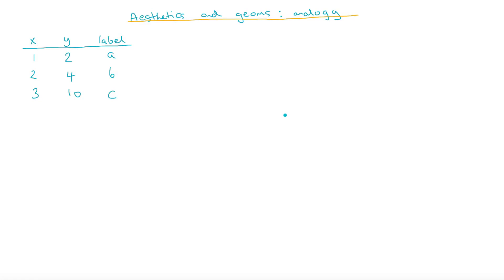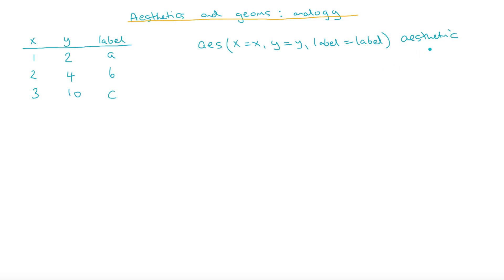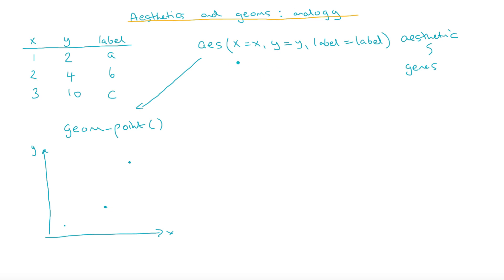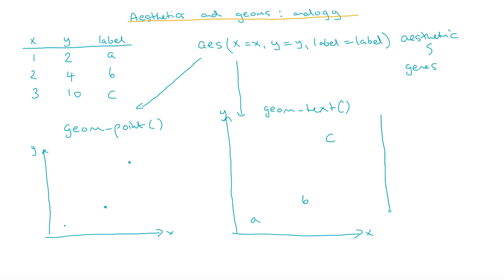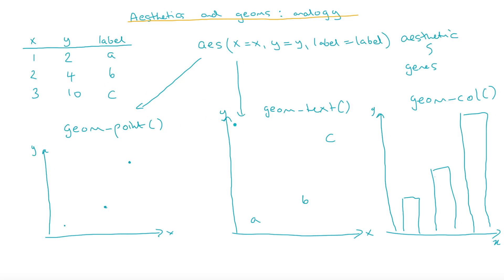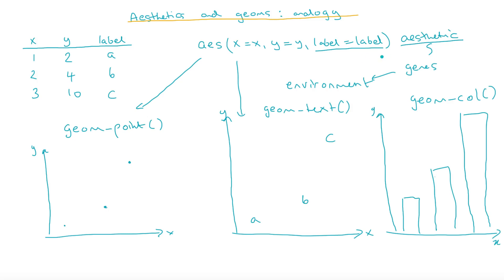Aesthetics and geoms: biological analogy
This video describes an analogy between genes and the environment compared to aesthetics and geoms. The data featured in the video is described